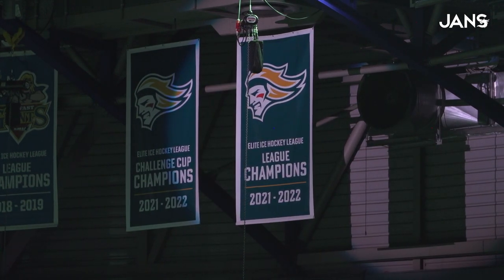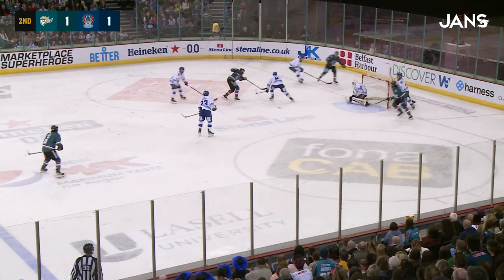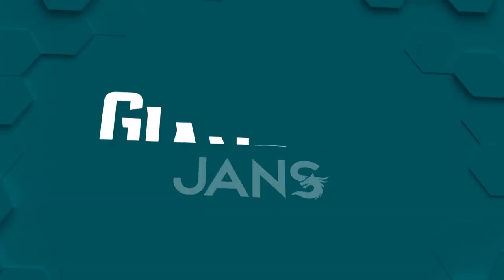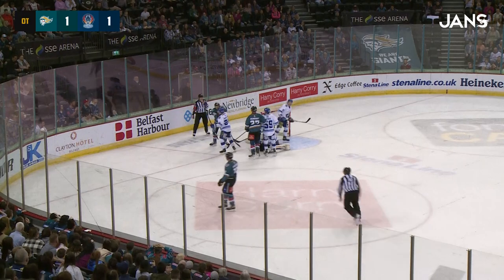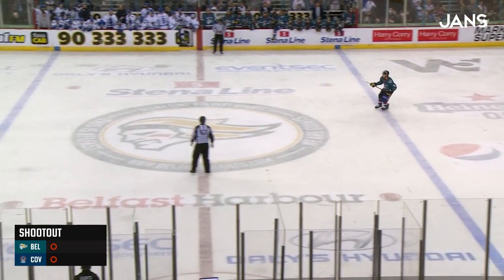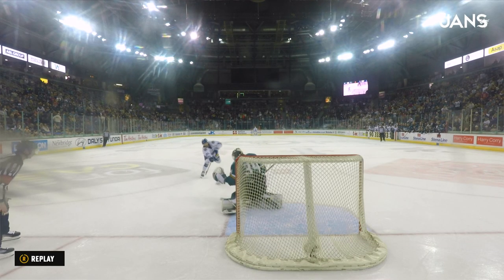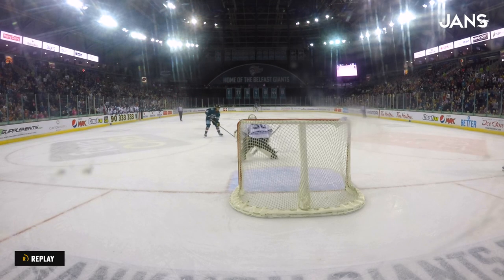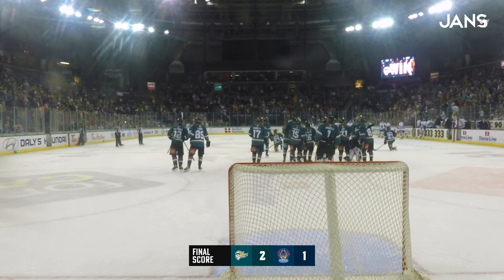HIGHLIGHTS: Stena Line Belfast Giants vs Coventry Blaze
Highlights from the Stena Line Belfast Giants 2-1 (4-3) shootout win over the Coventry Blaze in the Premier Sports Elite League Playoff Quarter Final 2nd Leg on Sunday 24 April 2022 at The SSE Arena, Belfast.